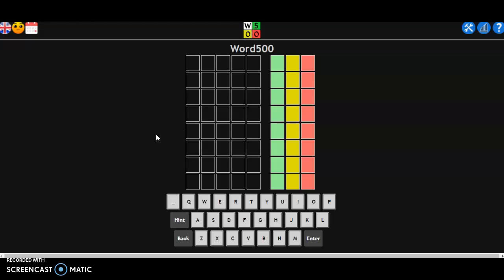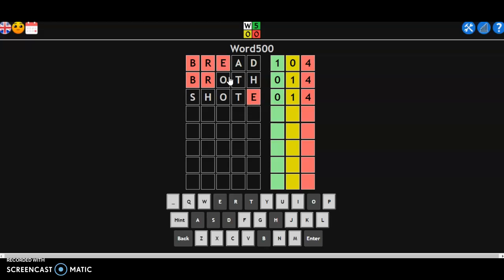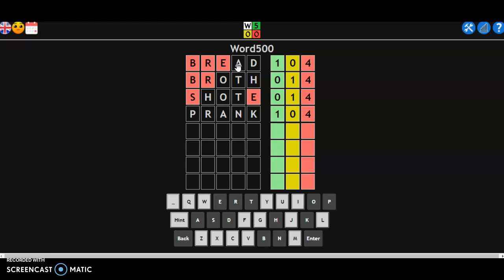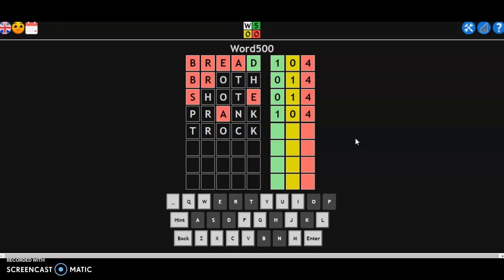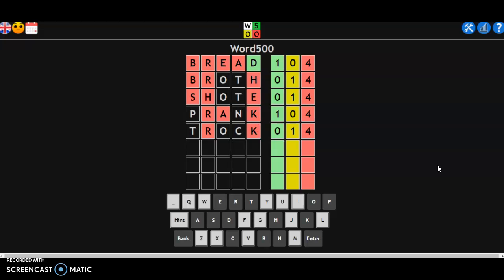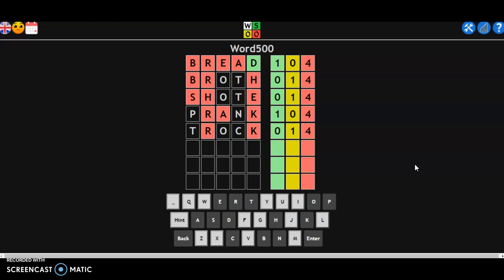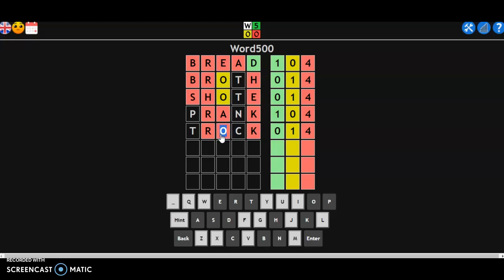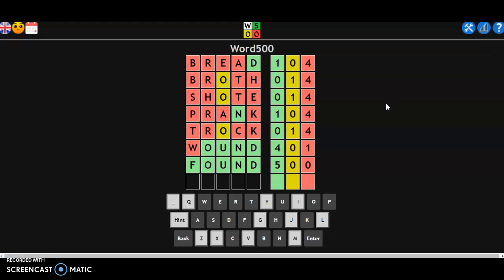Word500 of the Day for 5/24/2022 Tips/Strategies And Answer (Standard+)